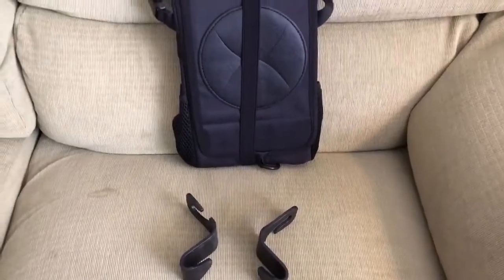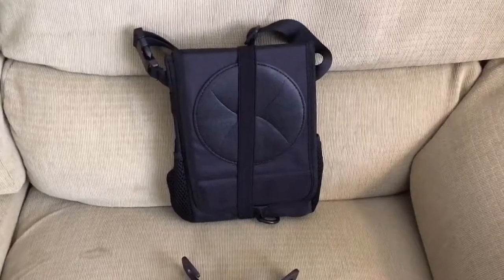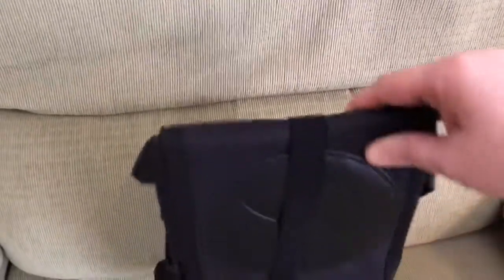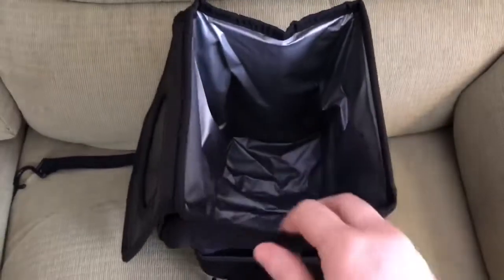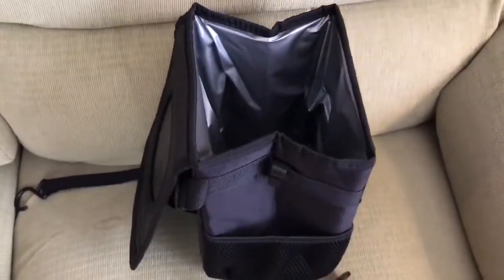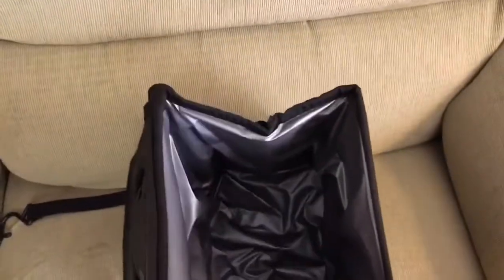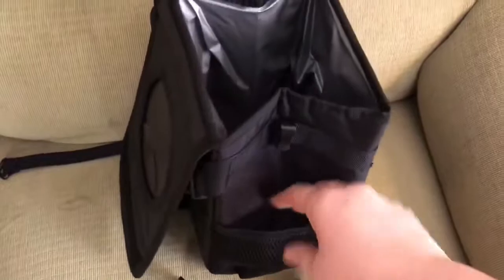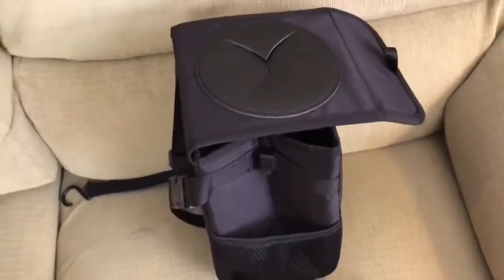Messy Car Don’t Care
This is something simple but I really needed!!